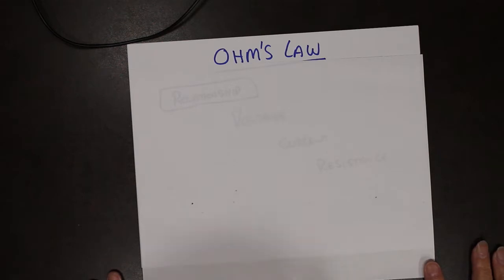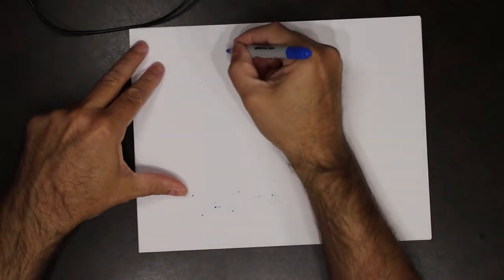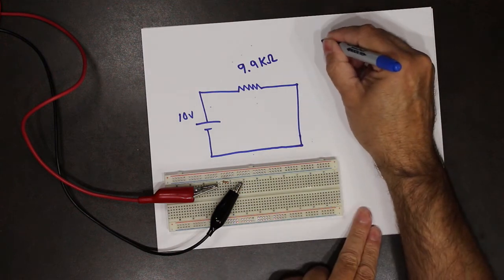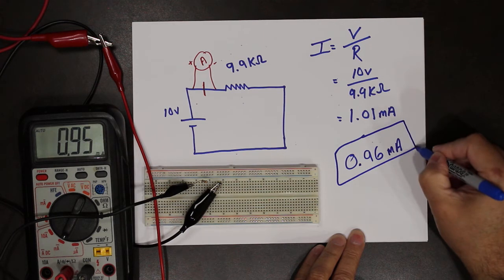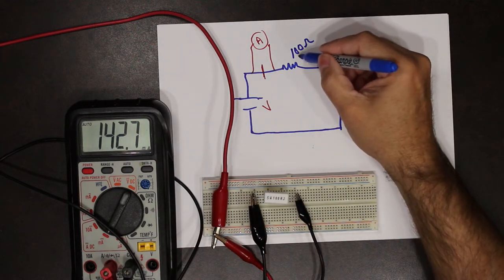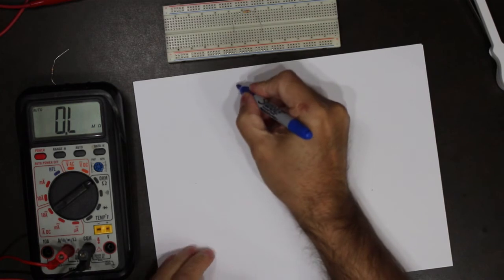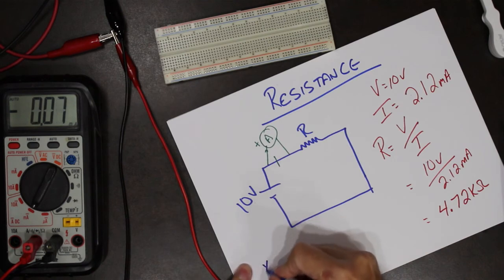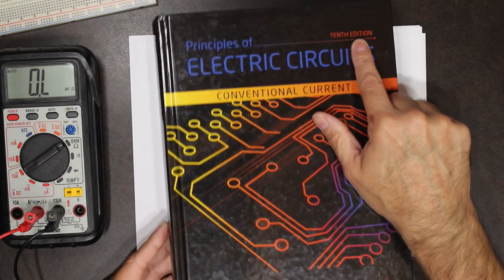Basic Circuit Measurements Lecture Part 2 Ohm's Law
Basic Circuit Measurements Lecture Part 2 Ohm's Law for Humber Electric Circuits class Tech 101.